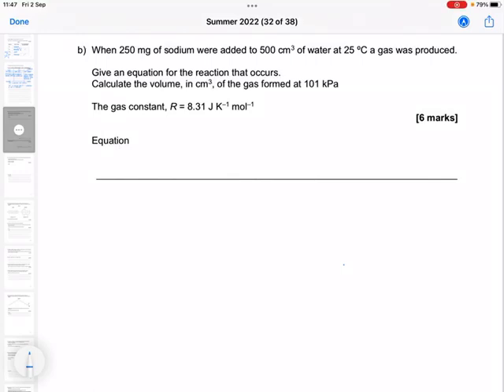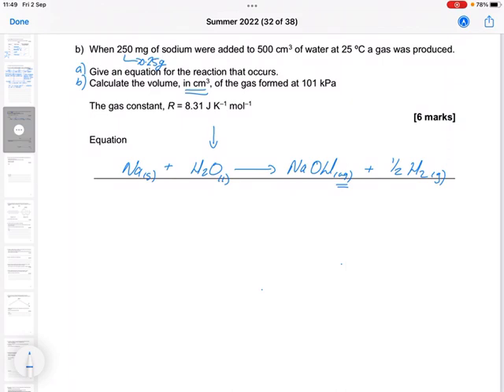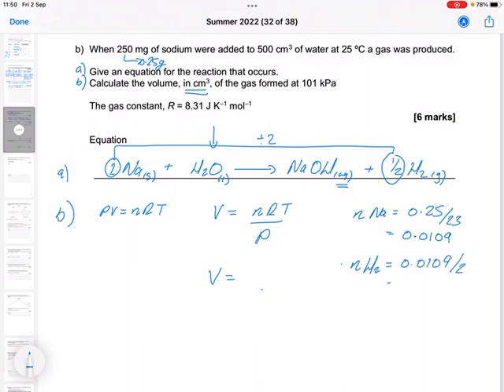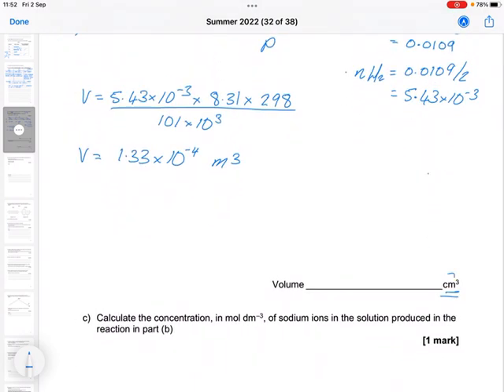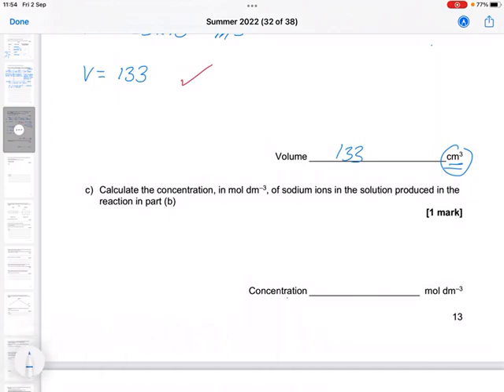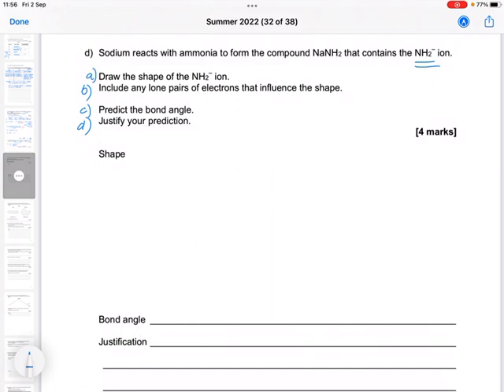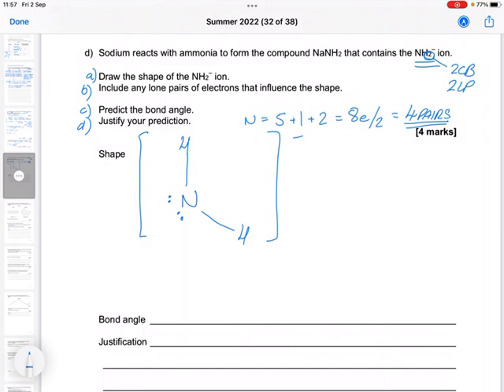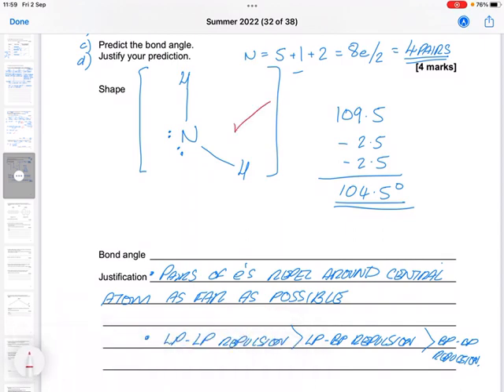2018 7405/1 Question 8.2